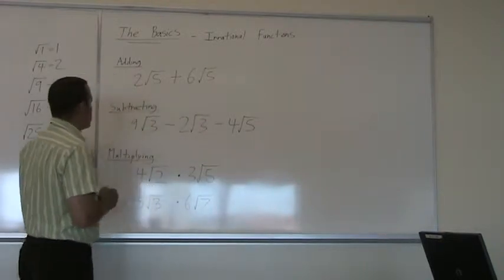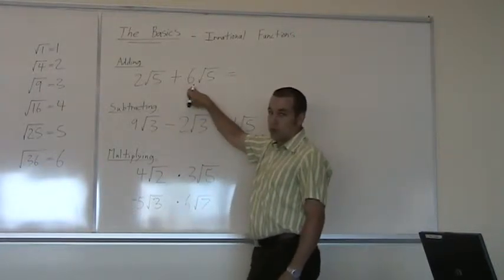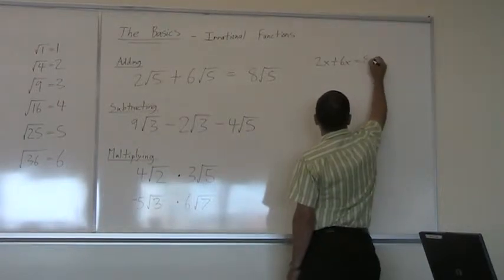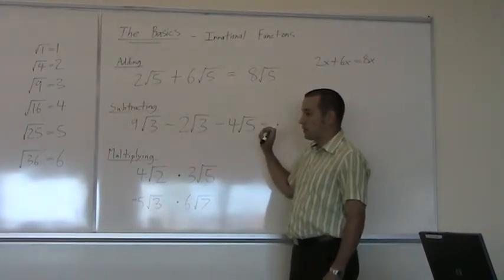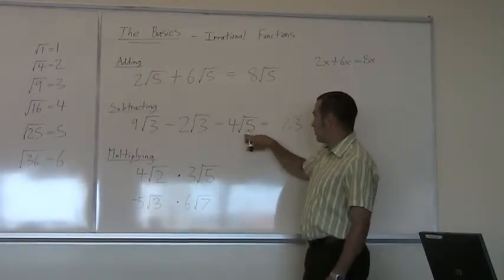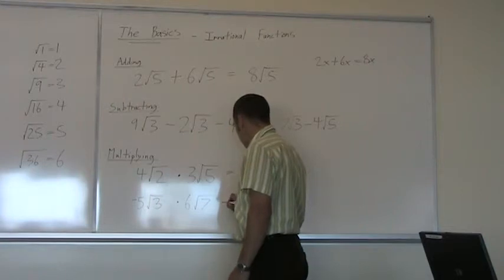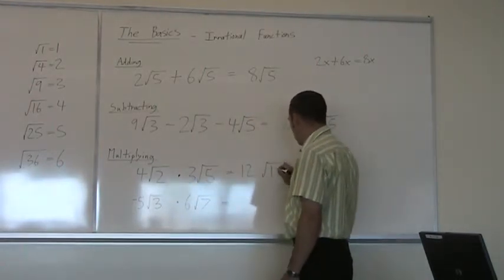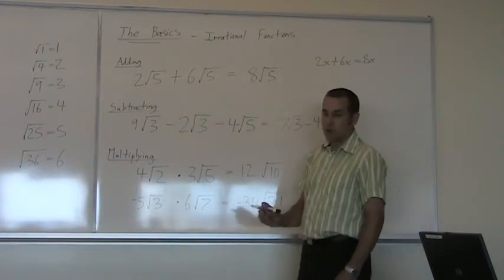Trig The Basics 1